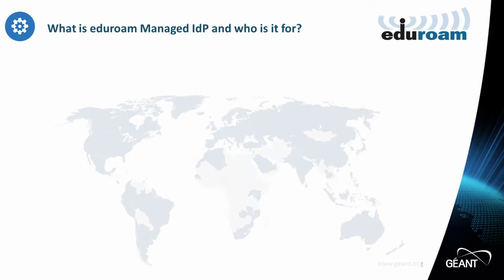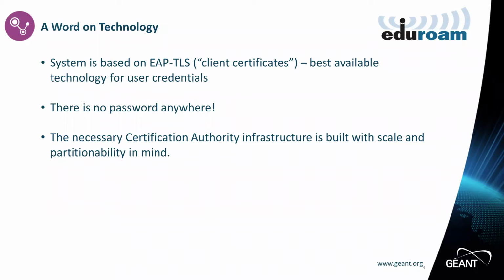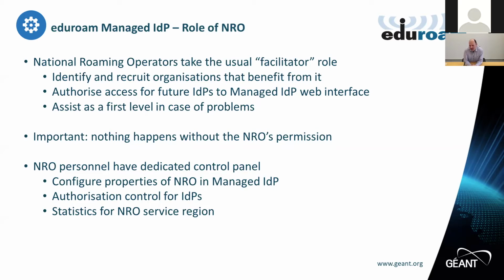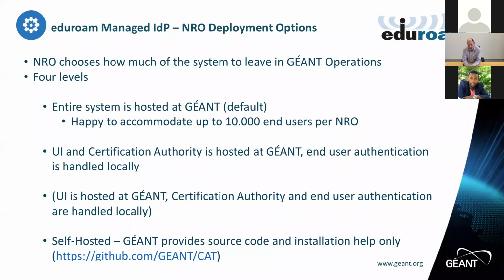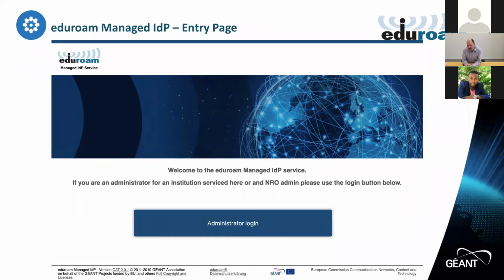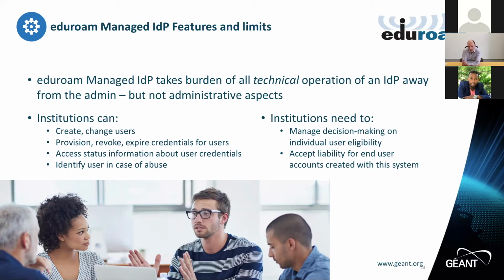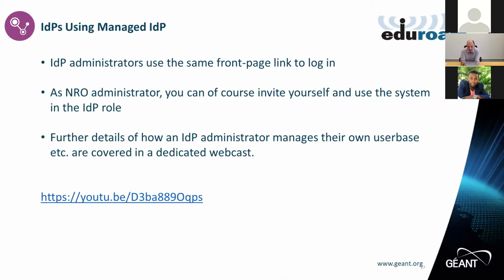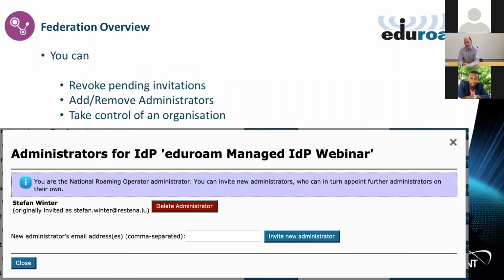Managed IdP Service for NRO - GLAD webinar